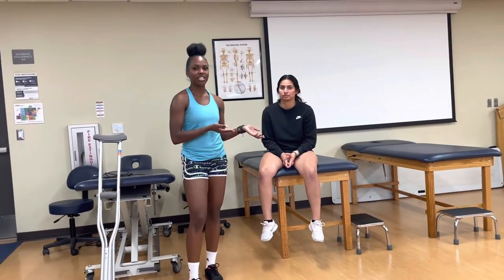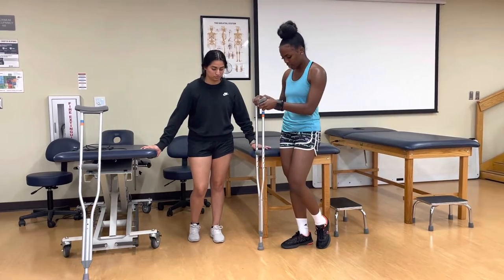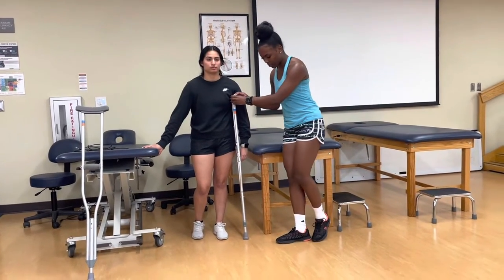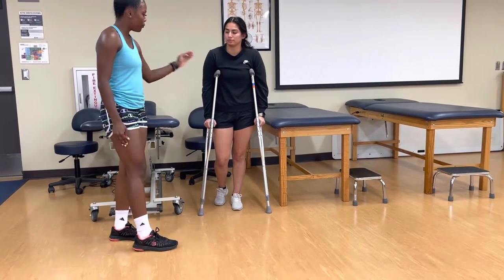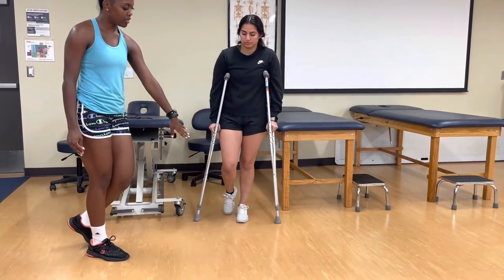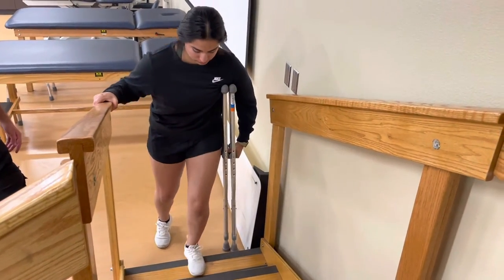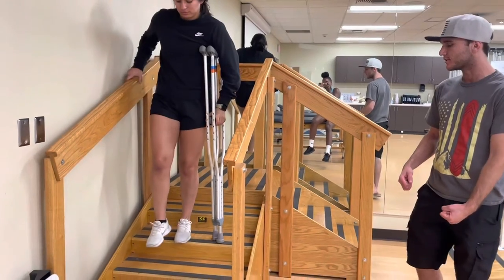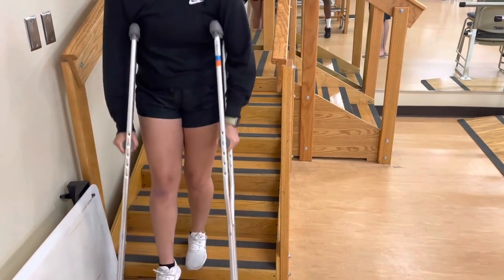ATR 516 DME Lab: Crutch Fitting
By: Tresure Rucker, Damaris Orellana, & Brennan Edwards